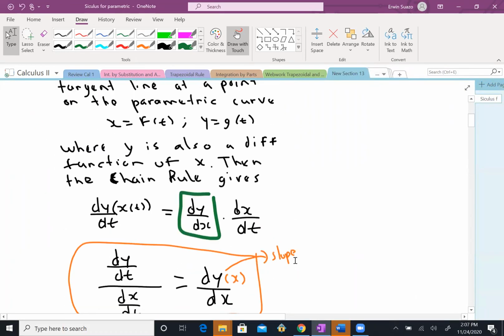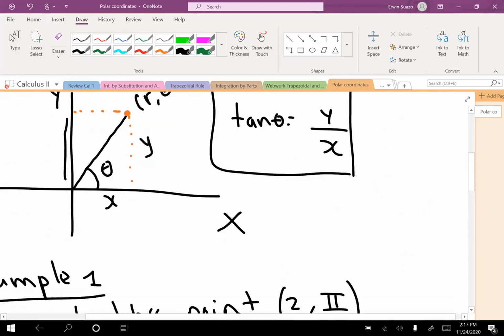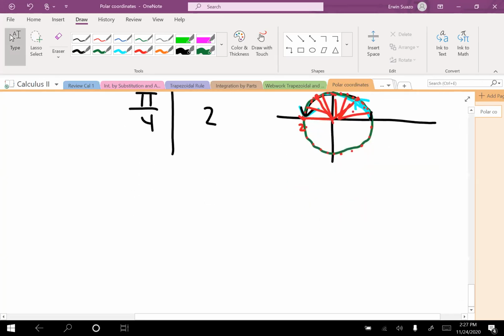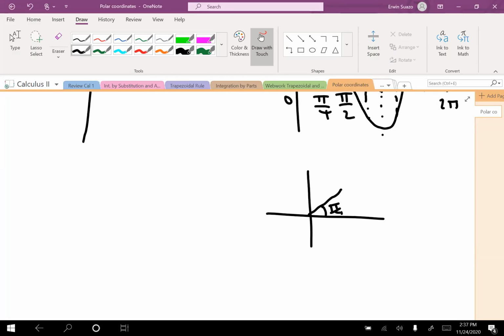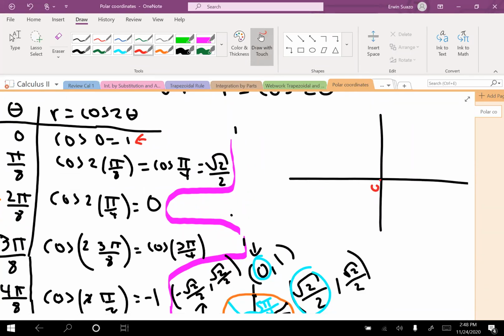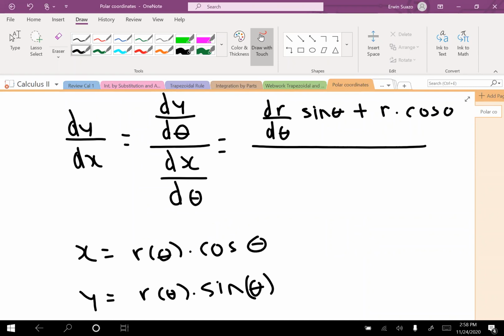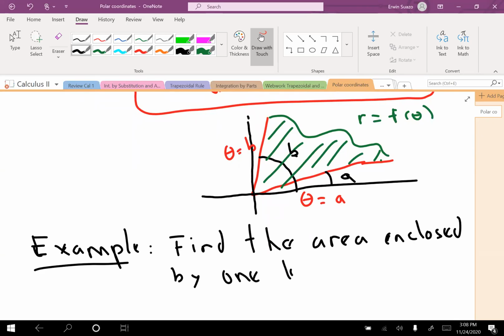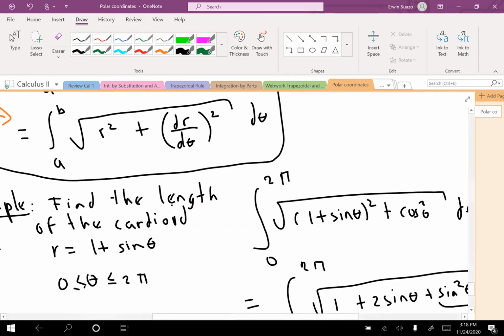Calculus 2: Lecture 42- Parametric Curves 3 (ProfeSuazo)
Parametric Curves 3